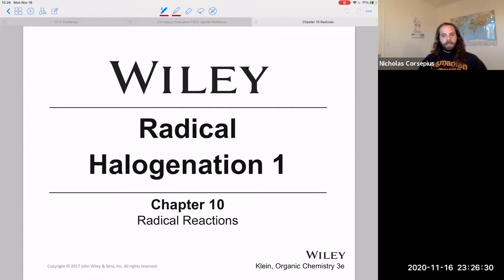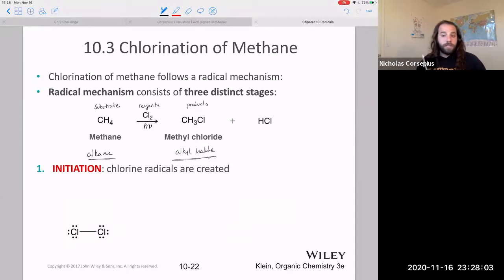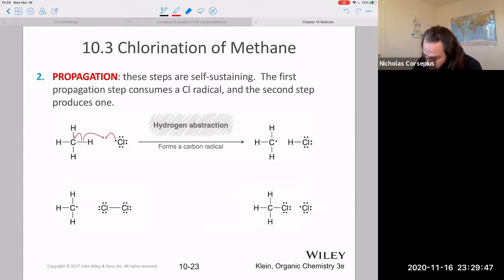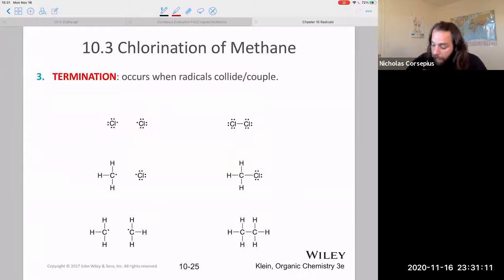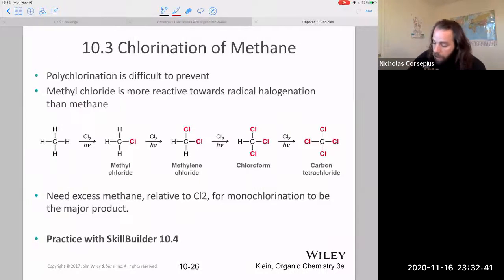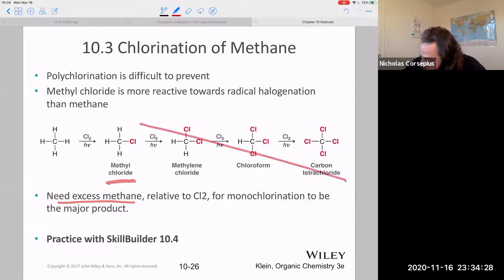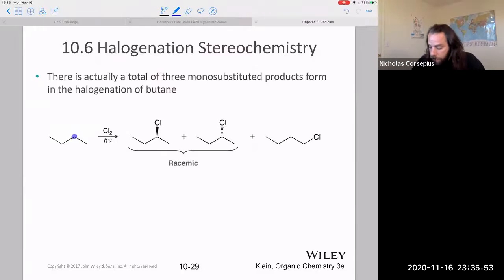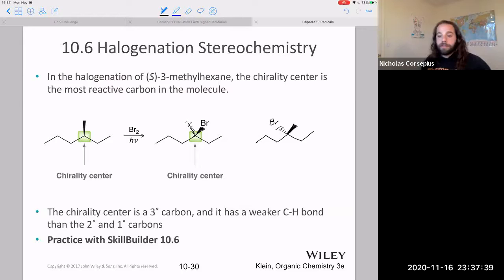Ch 10 Radical Halogenation 1